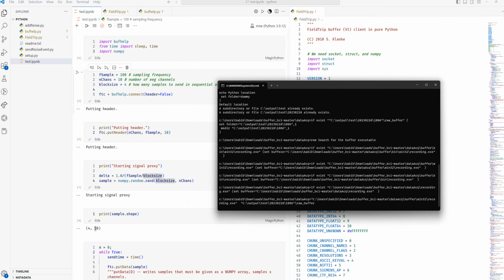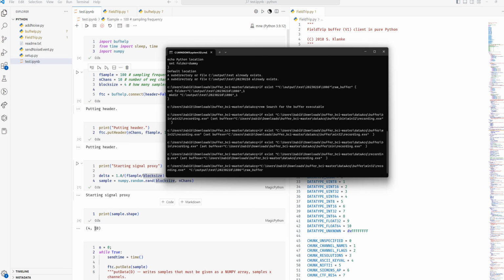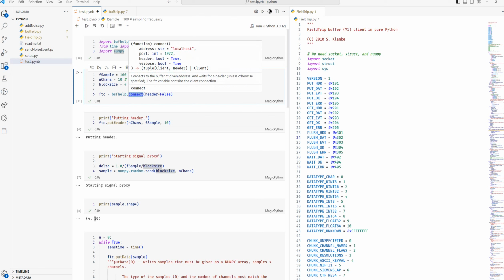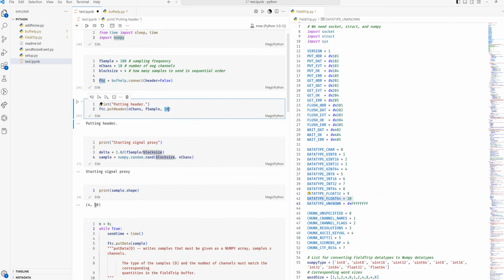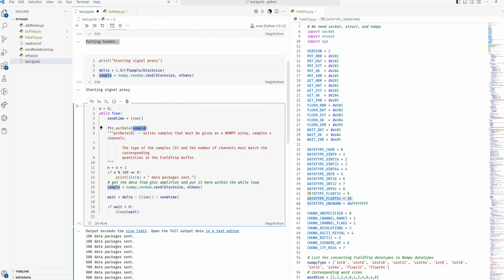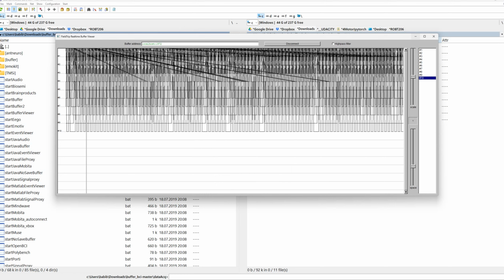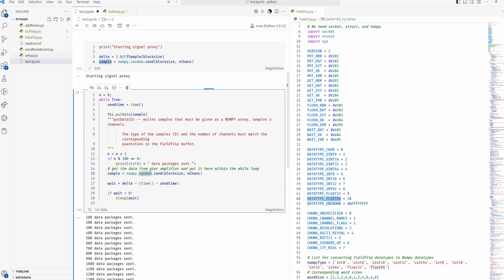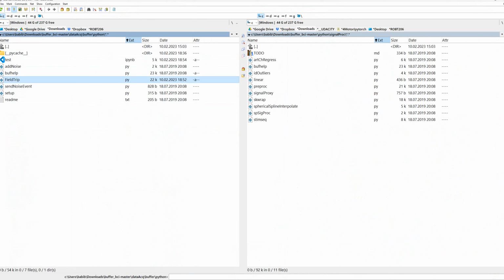Send a numpy array to the fieldtrip buffer (Buffer BCI)